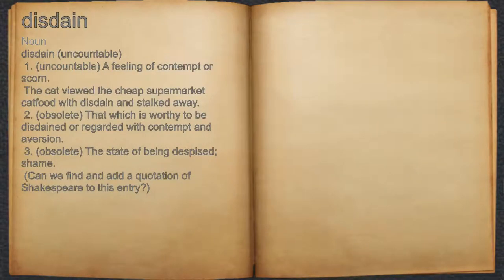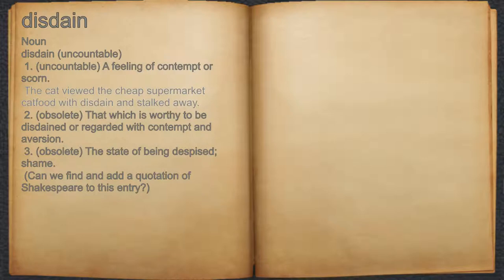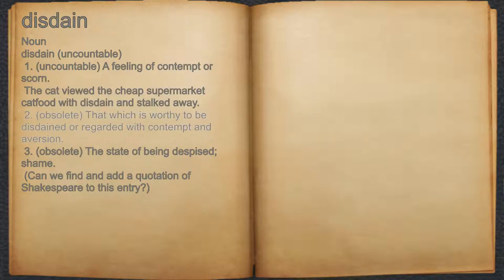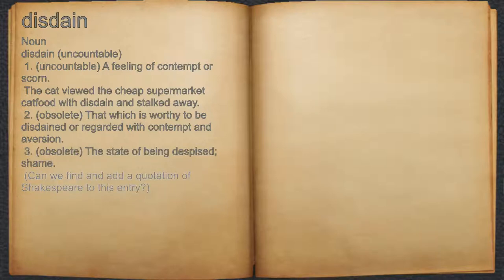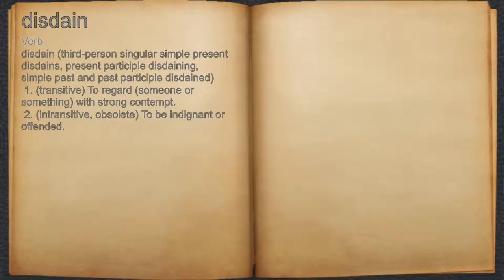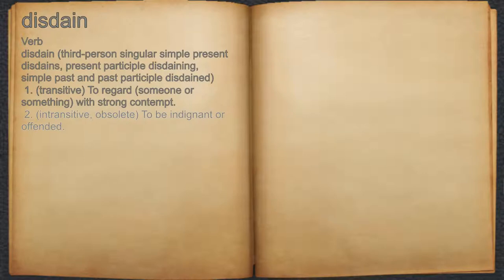What does disdain mean?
A spoken definition of disdain.

Intro Sound:
Typewriter - Tamskp